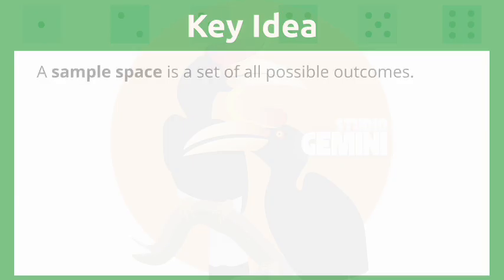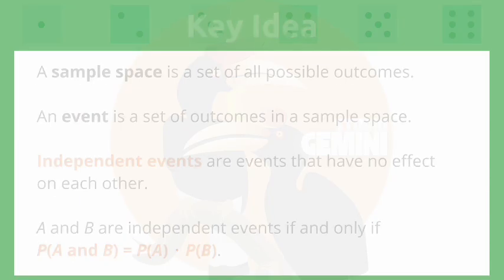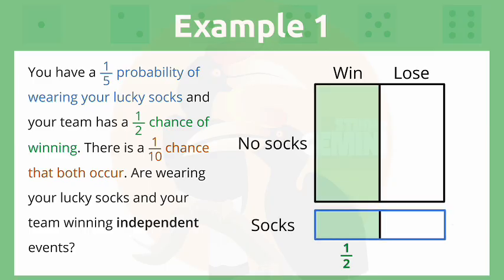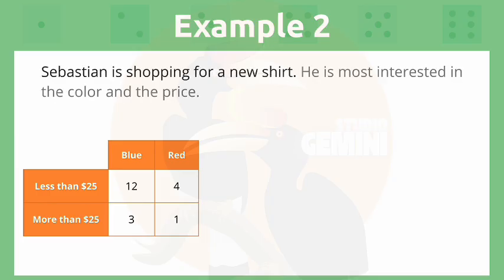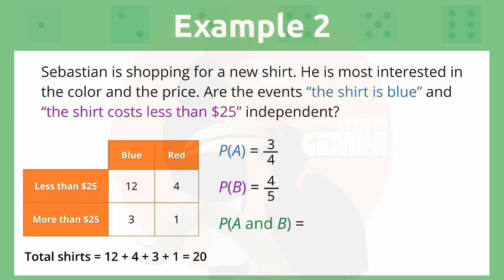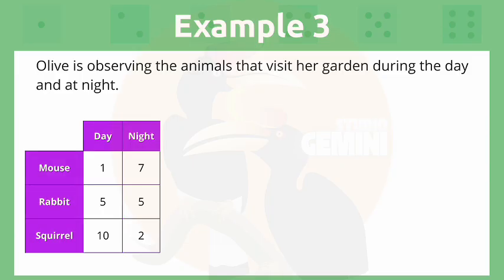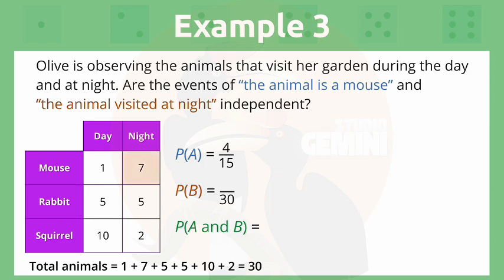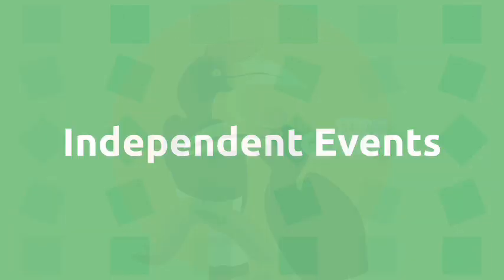Identify independent event